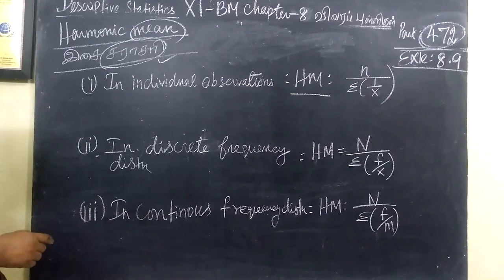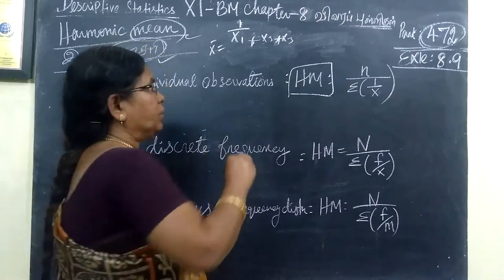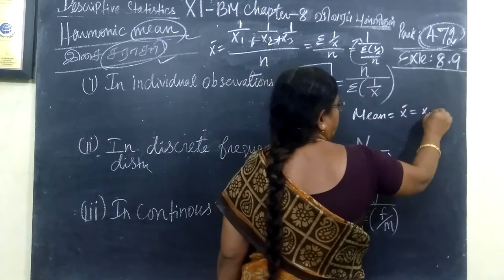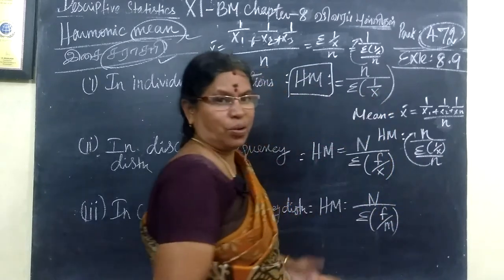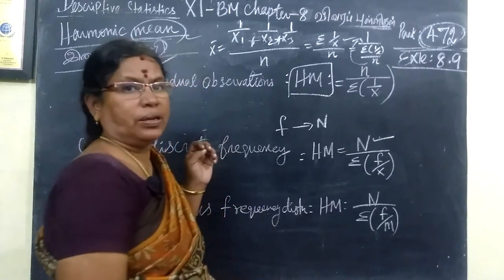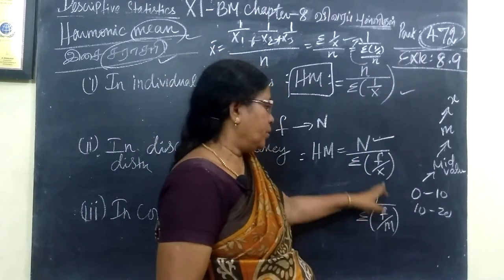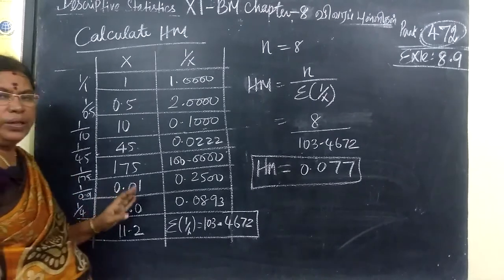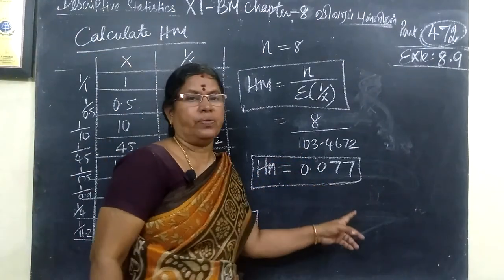11-BM -Exle- 8.9 Descriptive statistics Gomathi maths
11-BM -Exle- 8.9  Descriptive statistics Gomathi maths